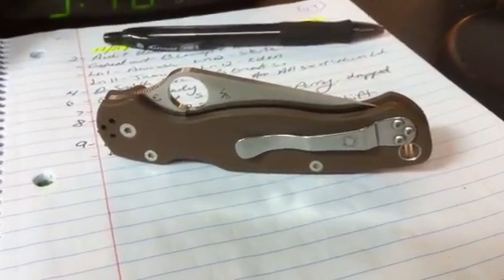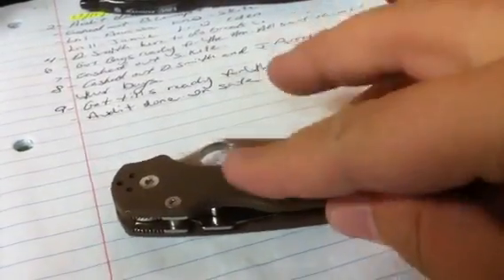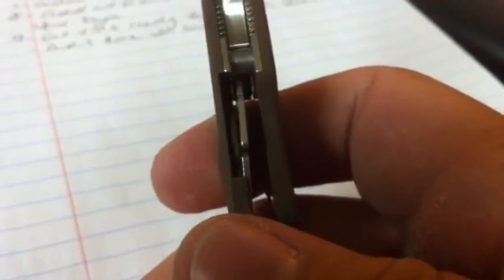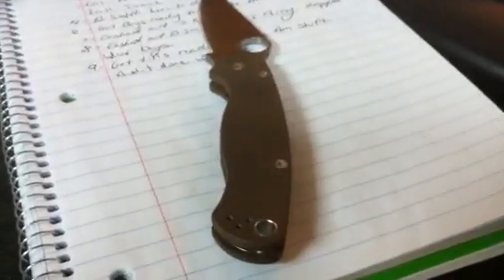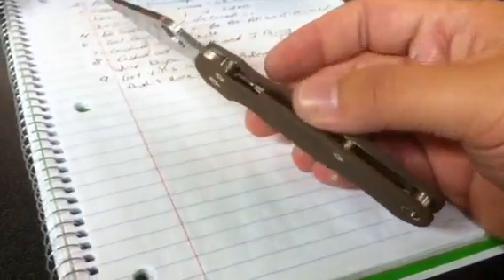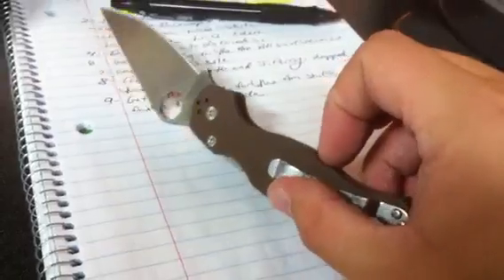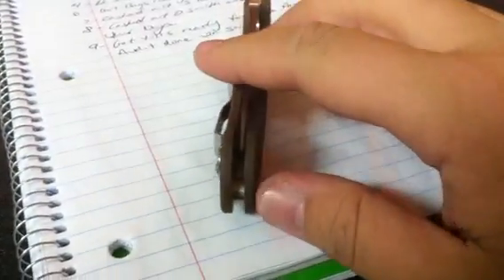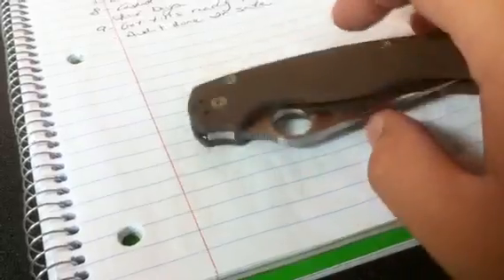Para 2 update and general update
What I've been up to and what's coming up. Also para 2 update.